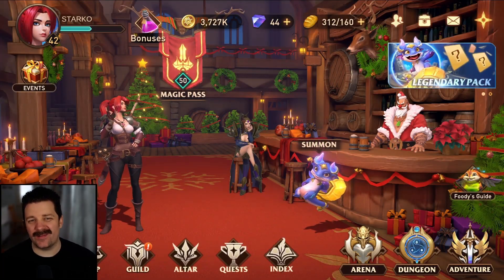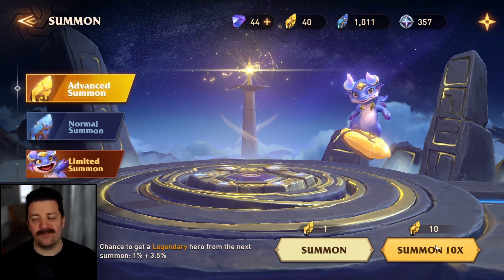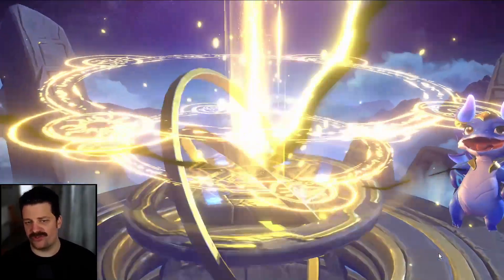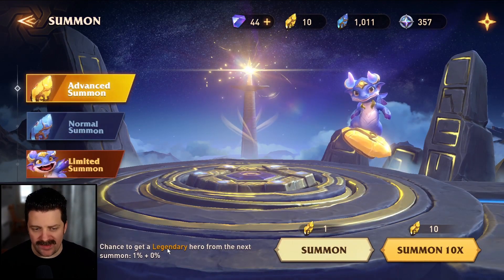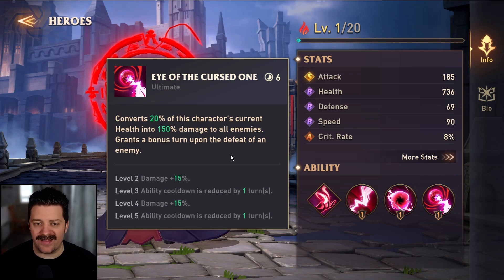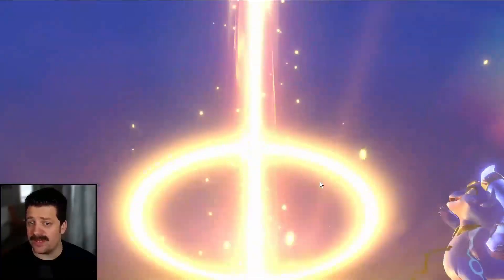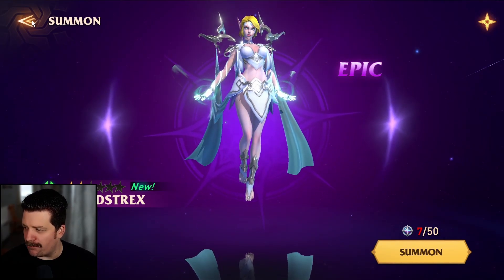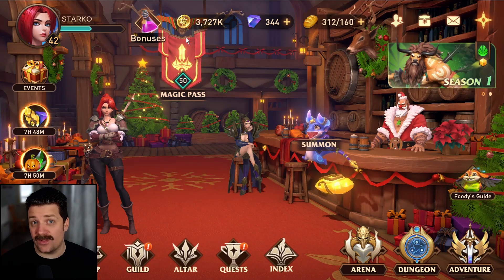COMPLETING MY FIRST SUMMONING EVENT | AWAKEN: CHAOS ERA